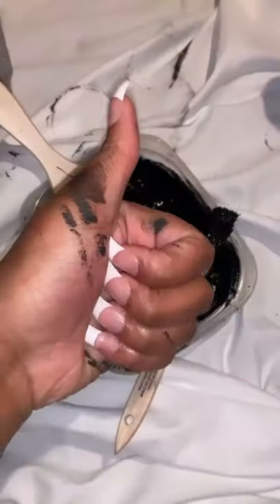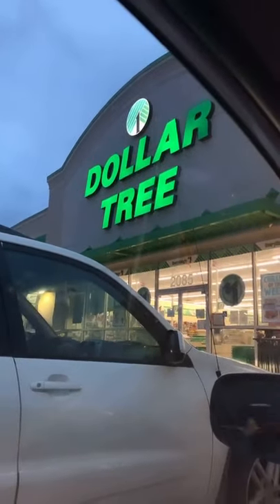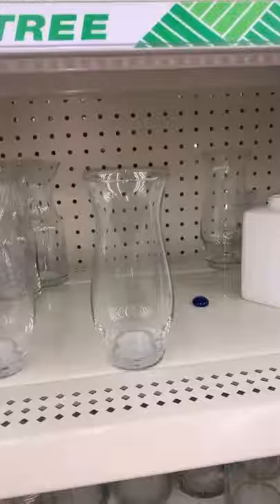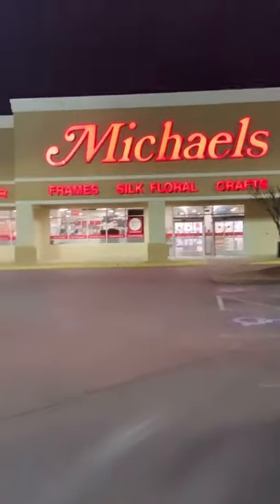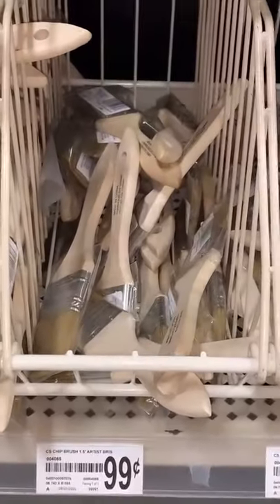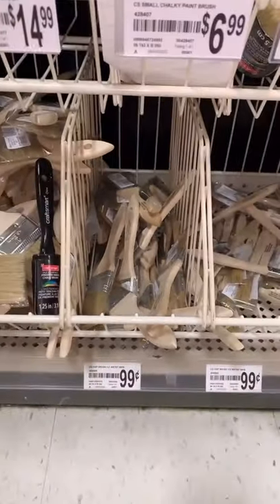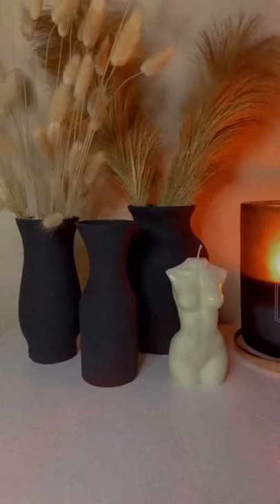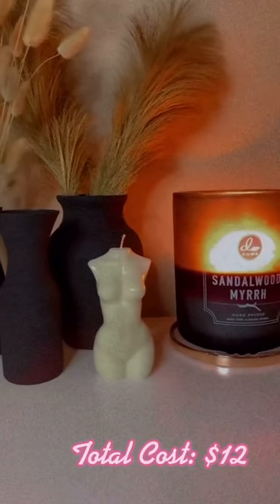Diy Project All Black Ceramic Vases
Home Decor DIY - diy room decor | diy home decoration ideas | handmade things| diy wall decor|. this video shows diy home decor ideas ..
100 diy home decor ideas + hacks you actually want to make!
$1 dollar diy modern home decor ideas. 10 diy dollar tree home decor projects - affordable + cute $1 decor transformations! easy diy home decor!  today i will be showing you how to diy cheap  easy and beautiful home decor using items from dollar tree!  13 diy room decor ideas | best home decor |
Diy room decor | diy home decoration ideas | handmade things| diy wall decor| ..
$1 diy home decor ideas | dollar tree diy's 2020 | anthropologie inspired.
This video shows diy home decor ideas ..
Top 20 home decor ideas you can easily diy | diy room decor.
Are you looking for inexpensive home decor ideas?